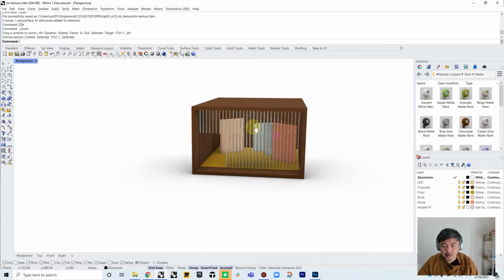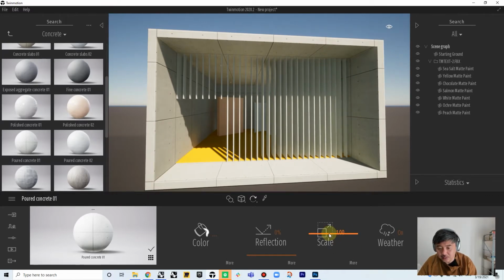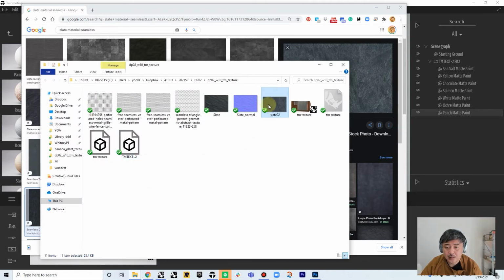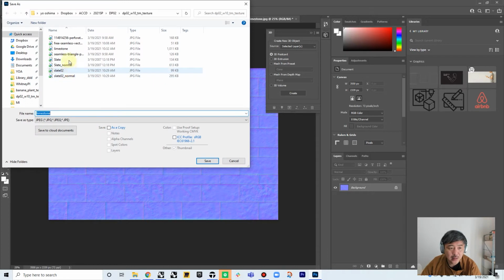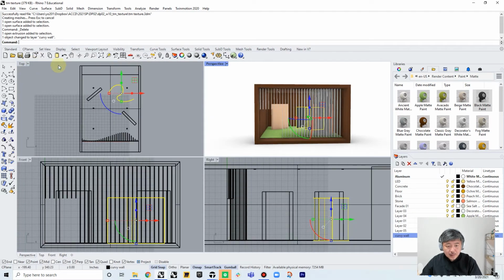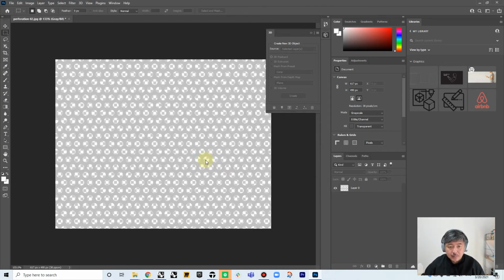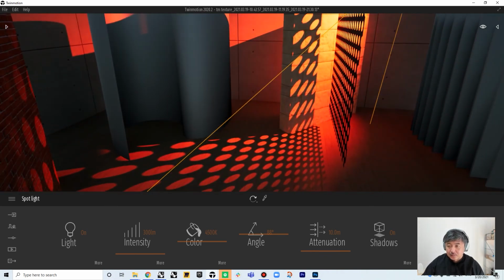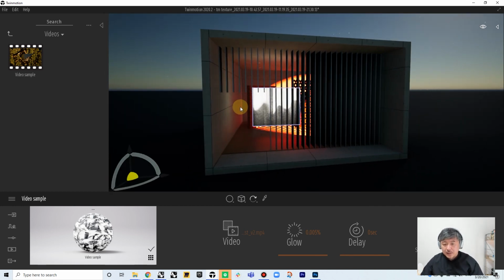Twinmotion Textures and Materials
In today’s tutorial, we will learn how to work with materials in Twinmotion.  Texture mapping helps you to properly apply materials to your object.  We will also create custom materials with bump maps and opacity maps.  Video as material is also covered in this tutorial.